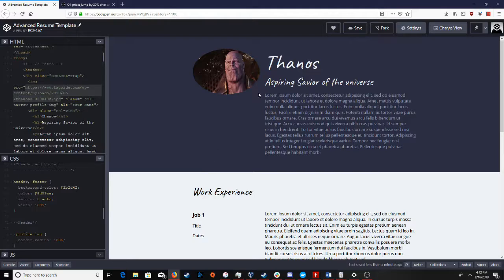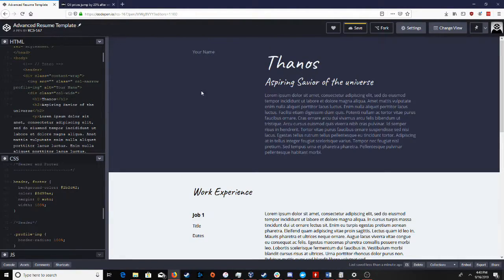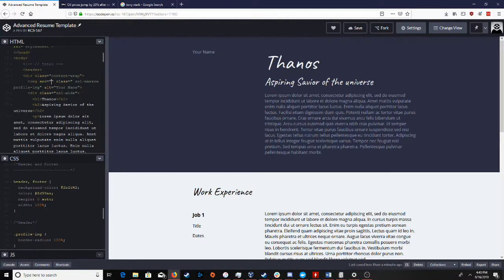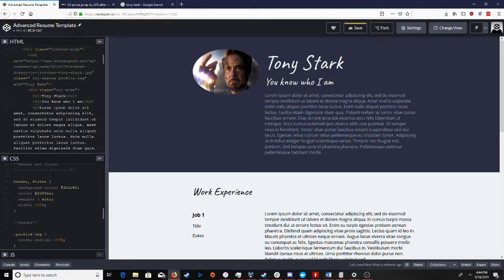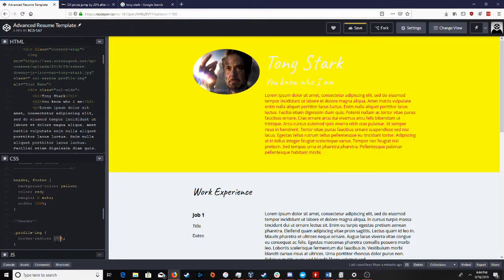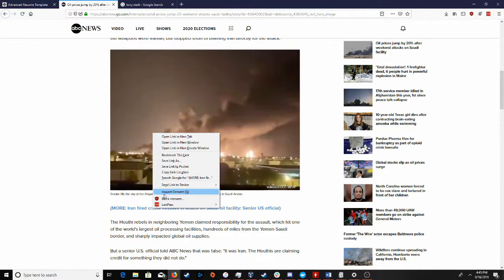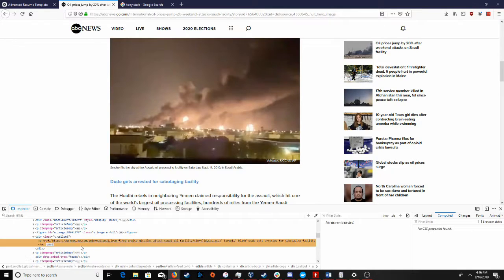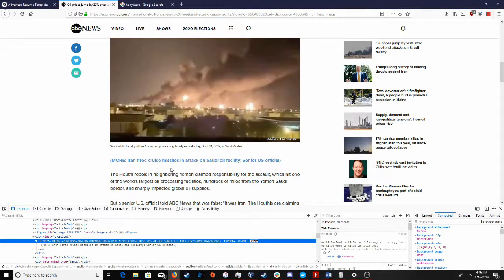HTML and CSS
Sorry if I sounded a little odd during any of this, my throat was a little messed up.